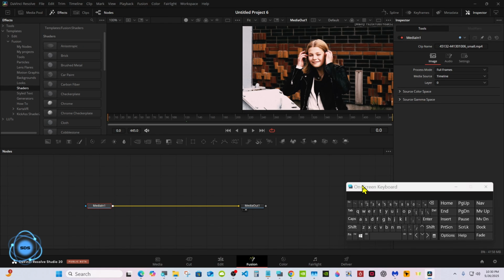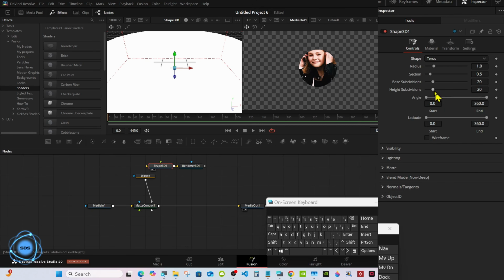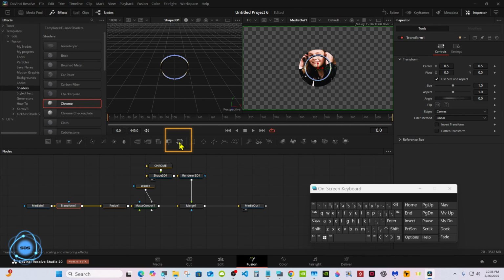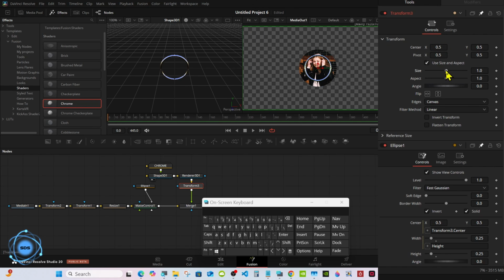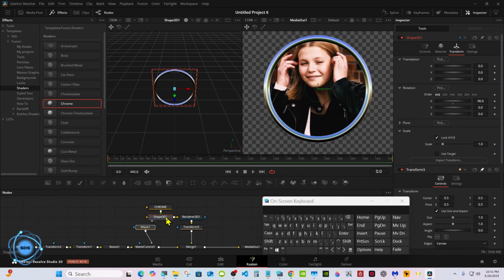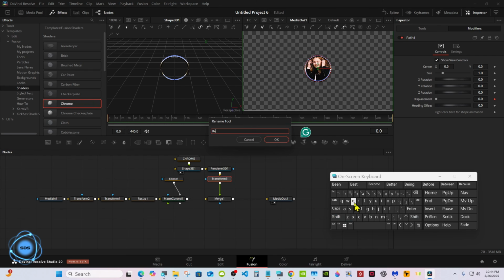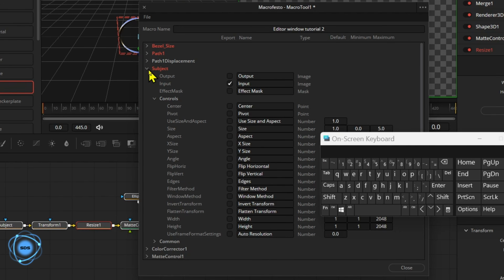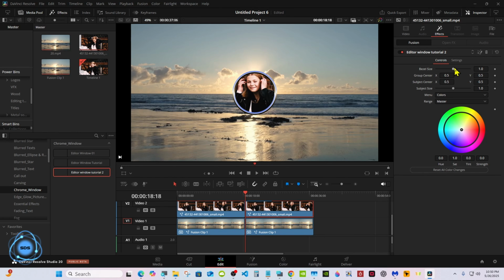Cool Video Portal Effect | DaVinci Resolve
The portal effect for videos in just minutes using DaVinci Resolve.